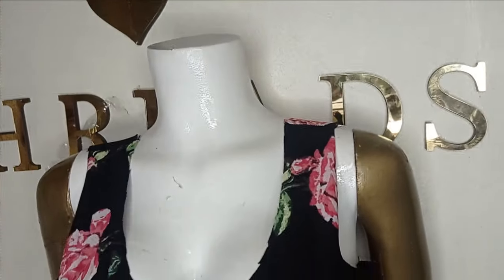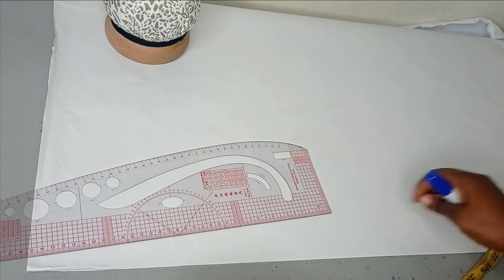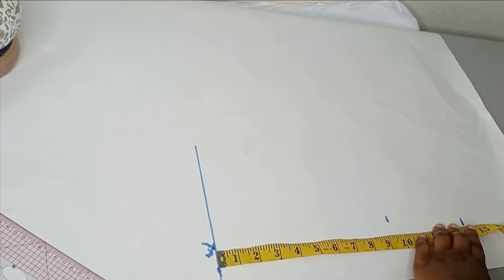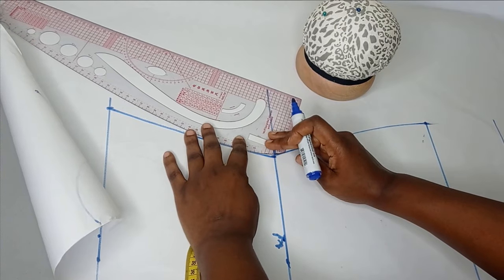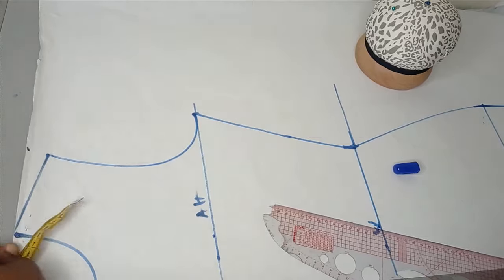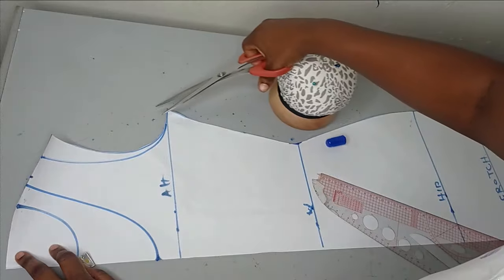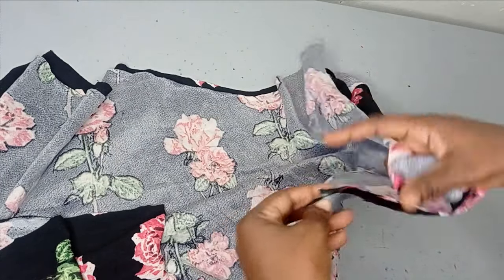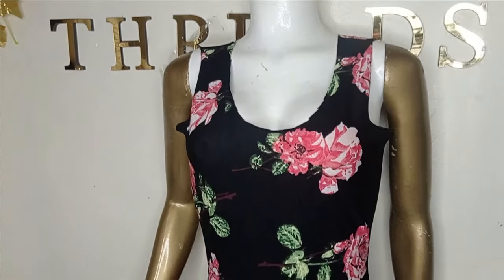EASY CUT TOGETHER SHORT ROMPER JUMPSUIT TUTORIAL | NON WAIST SEWING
This is a detailed tutorial on how to make a short romper jumpsuit with no waist stitching. It is a cut togehter jumpsuit which is also a one size fits all style. In this bodycon jumpsuit tutorial, you will learn how to cut and stitch this stylish romper in a very simple way.